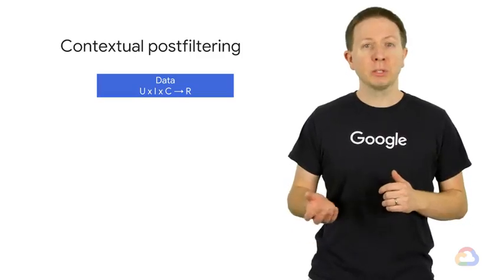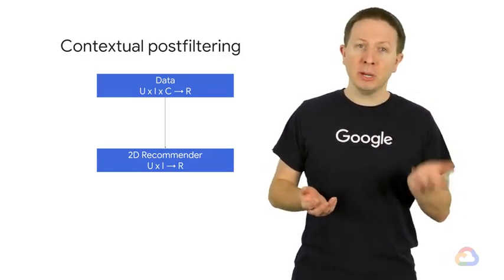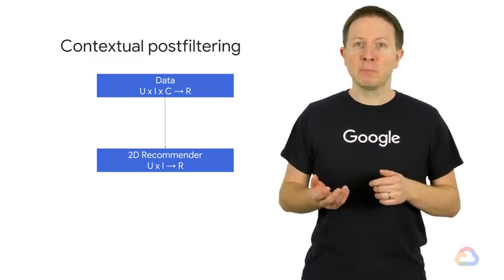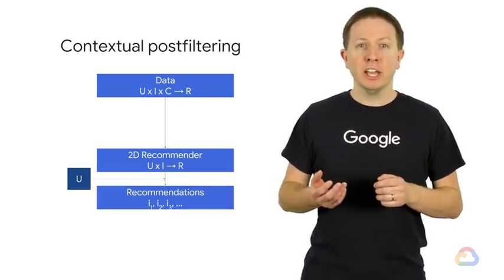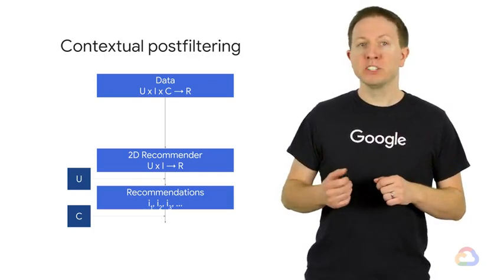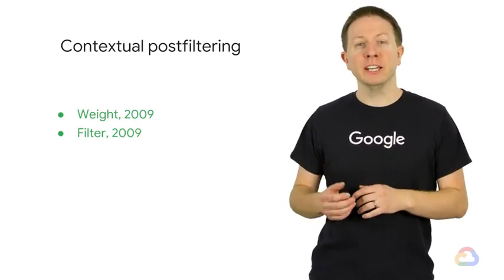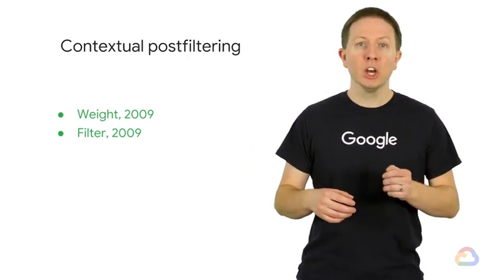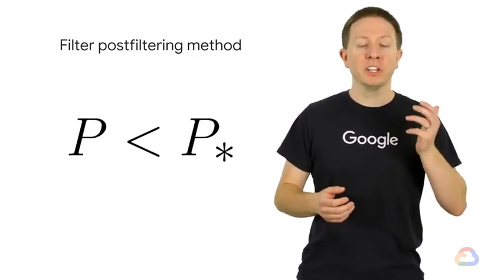2.2.3. Contextual Postfiltering